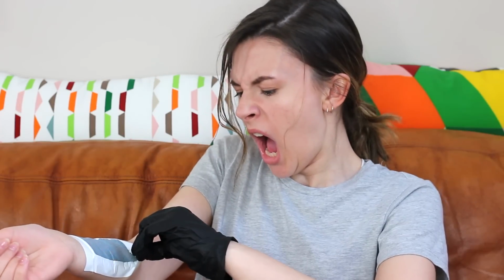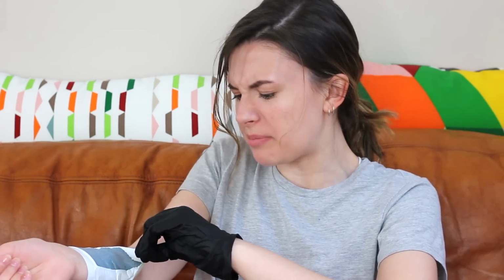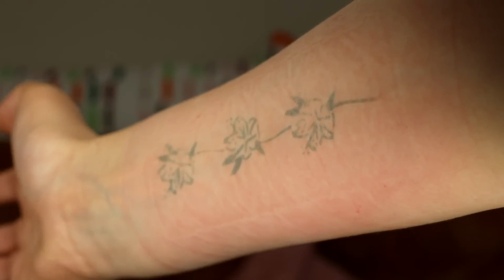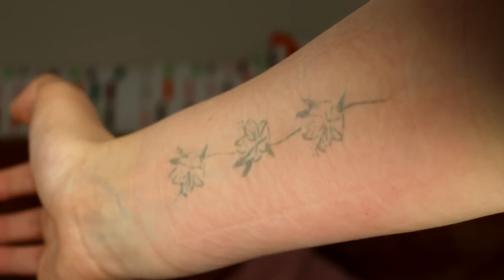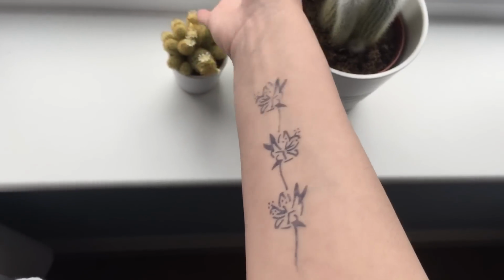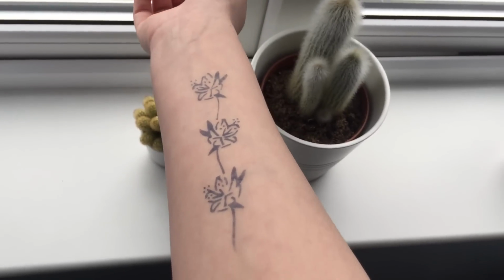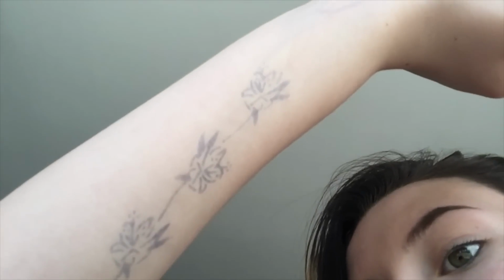I Tested Semi-Permanent TATTOOS! ♡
~FAQ~
♡ How old are you? - 17
♡ Where are you from? - North-East of England
♡ What do you film with? - Canon 650D
♡ How do you edit? - Final Cut Pro X on my MacBook Pro

you can do anything if you put your mind to it :)